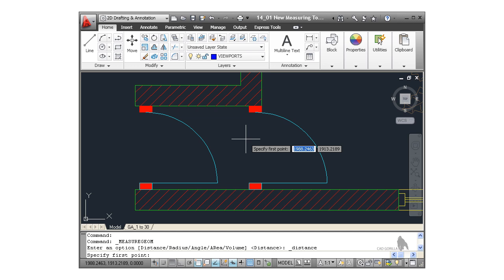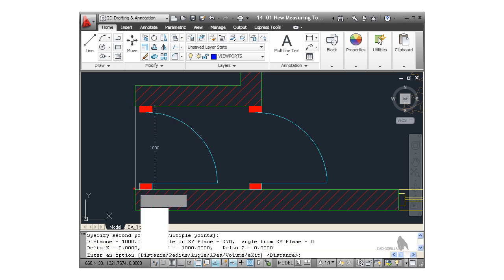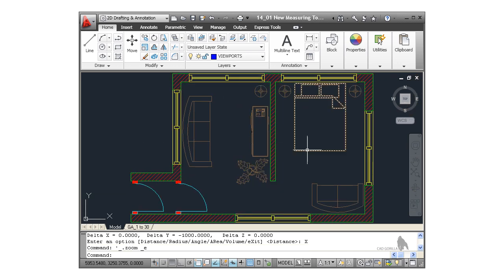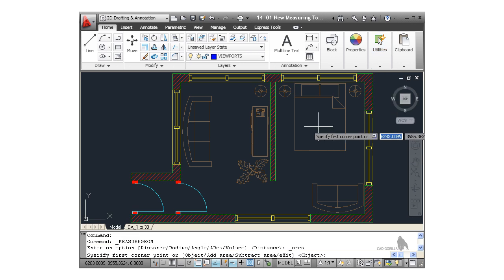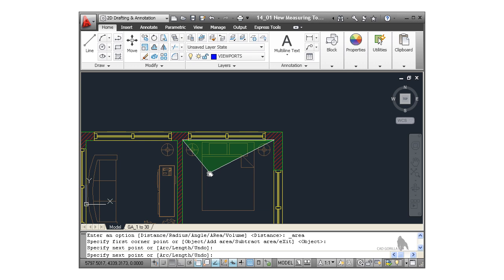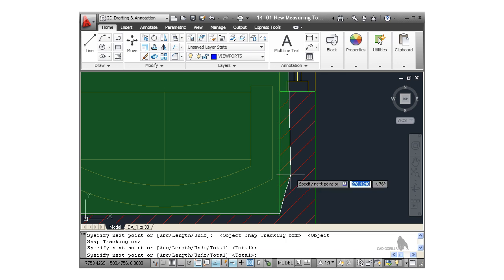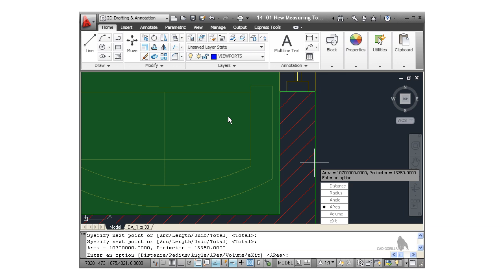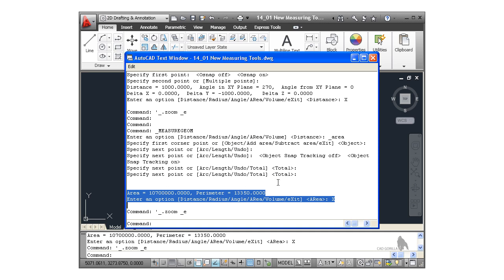AutoCAD Tutorial - Measuring Tools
This is a sample tutorial lesson from CAD Gorilla's AutoCAD Essentials video course. For a full training series for Autodesk Inventor